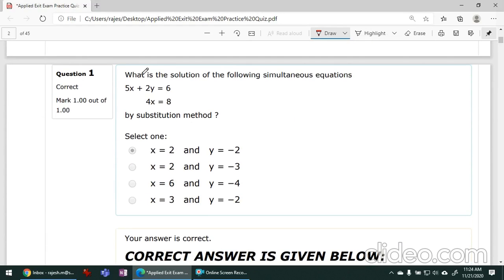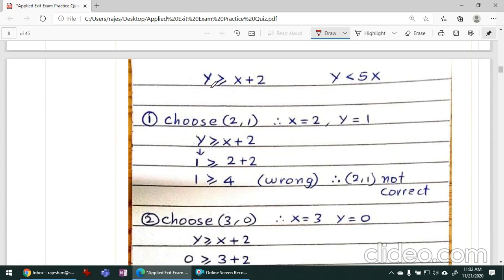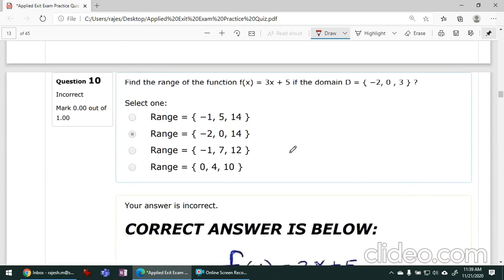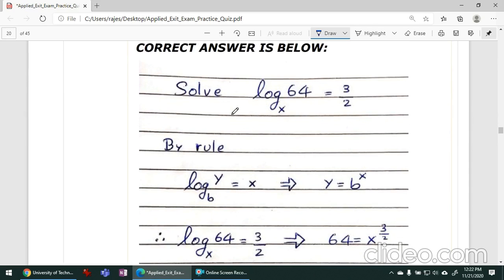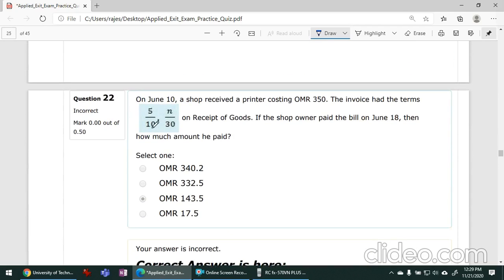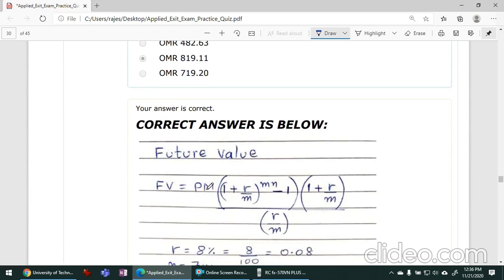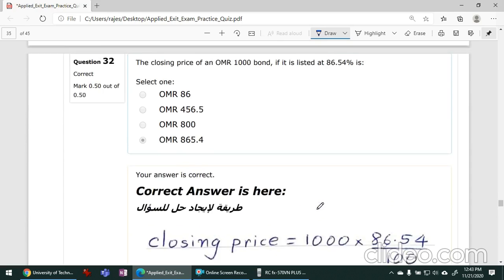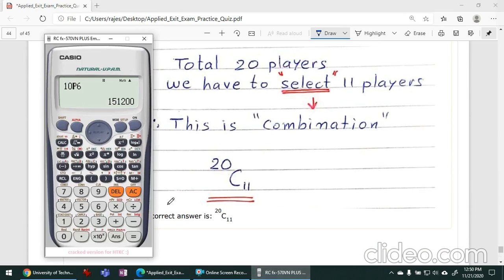Applied Math Exit Exam Review